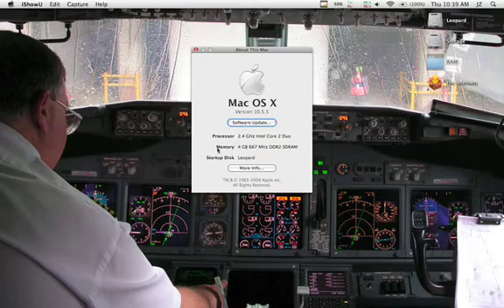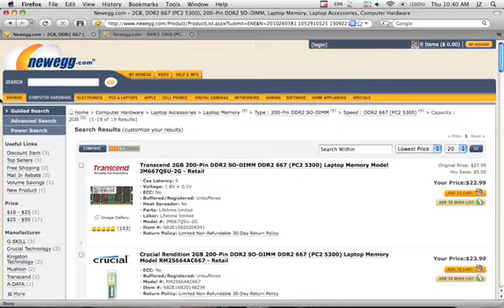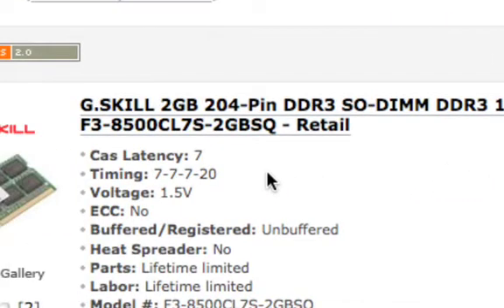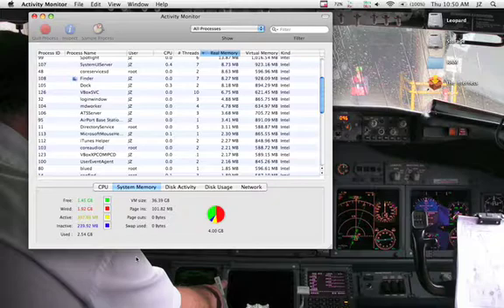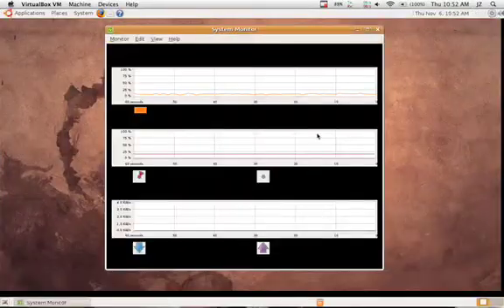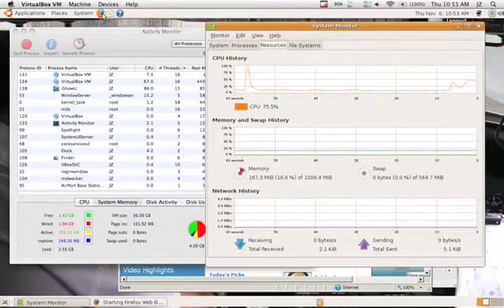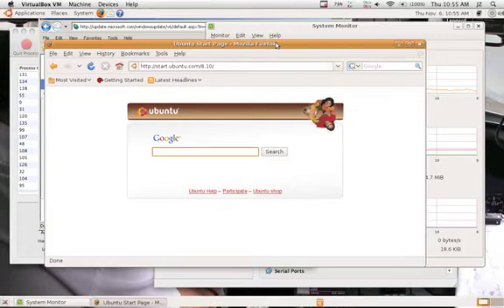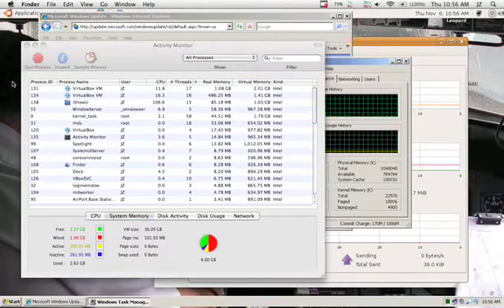$50, 4 GB of RAM, and VirtualBox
One very practical aspect of 64-bit capable machines and operating systems is the ability to run multiple OSes at the same time. This is a quick demonstration of using my VM software of choice, VirtualBox (available for FREE for running multiple OSes on your Mac.

(Creative Commons, Some rights reserved)